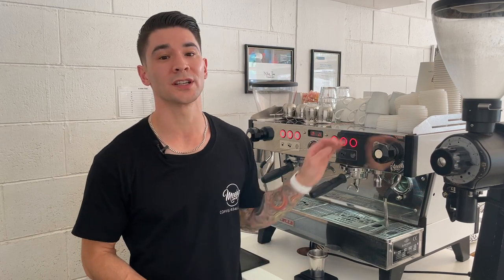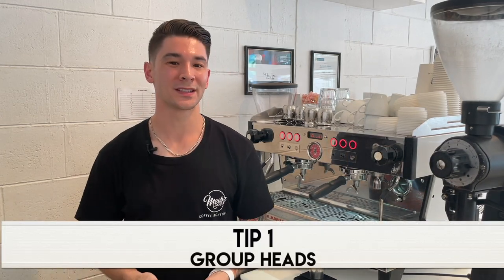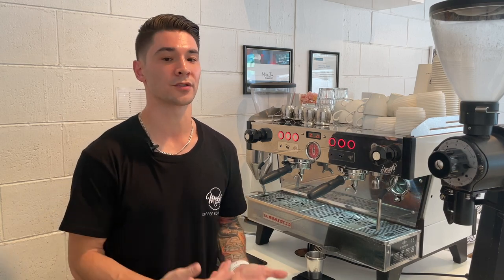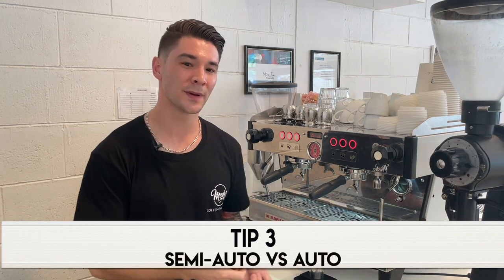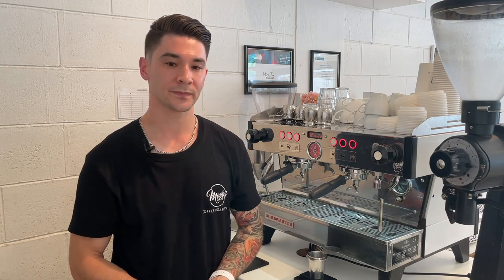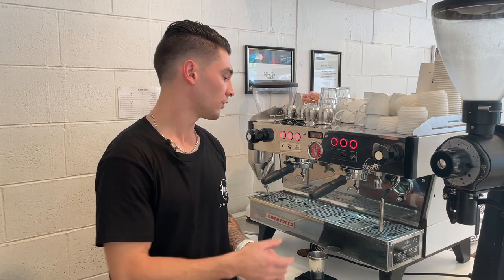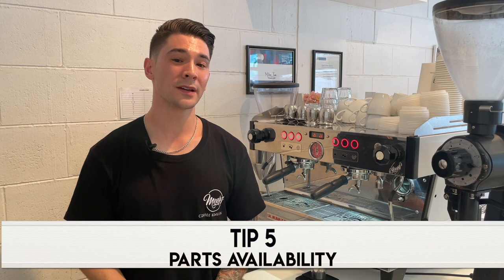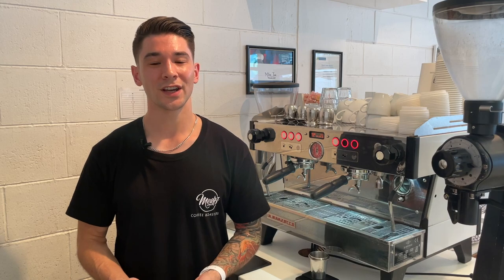Selecting a Commercial Espresso Machine - 5x TIPS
In this video I run through 5x tips for selecting a commercial espresso machine.  The video is designed for new café owner’s wanting to gain an understanding of what to look out for when buying a commercial coffee machine.

The tips relate to choosing a commercial espresso machine that is suitable for your café rather than from a technical point of view.  The video was made after ongoing request of new and start-up café owner’s asking about these common five questions pointed out in the video.  These 5x tips give you an understanding of what is required in a commercial espresso machine for your café.

0:33 Brief explanation of how an espresso machine works.
1:15 TIP1: Group Heads.
2:16 TIP2: Steam Wands.
2:41 TIP3: Semi-auto vs Auto (also lever and super-auto).
3:49 TIP4: Boiler(s).
4:49 TIP5: Parts Availability.